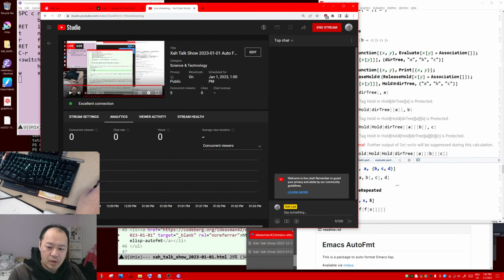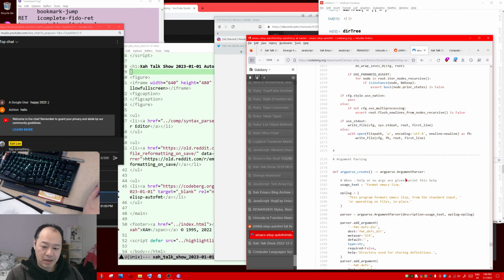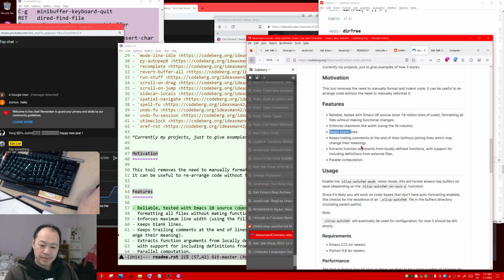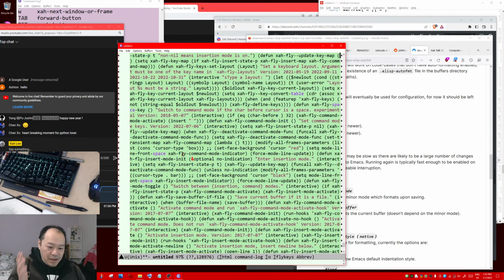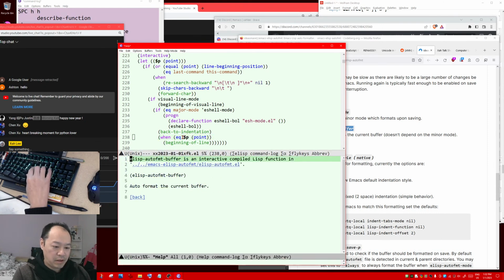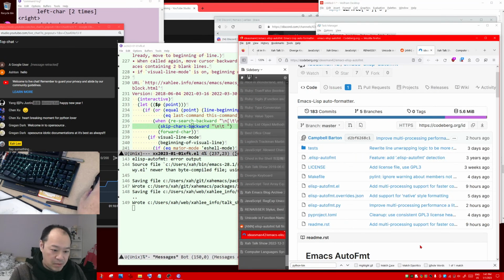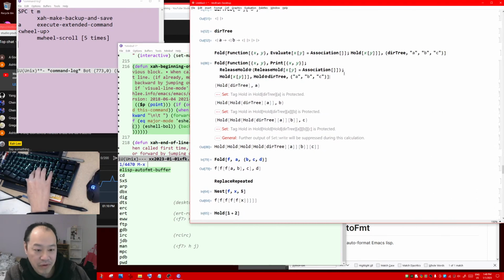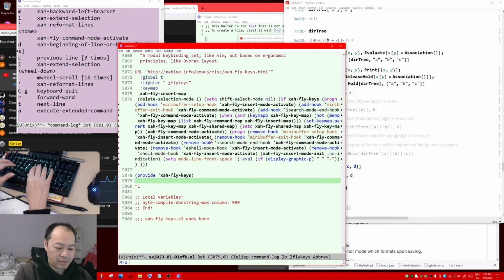Xah Talk Show 2023-01-01 Auto Format Emacs Lisp Code